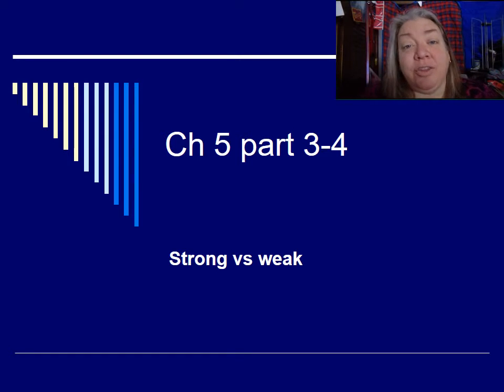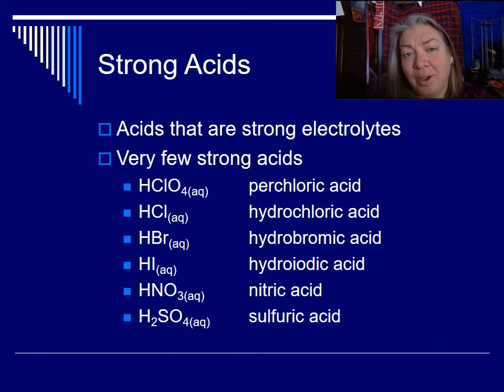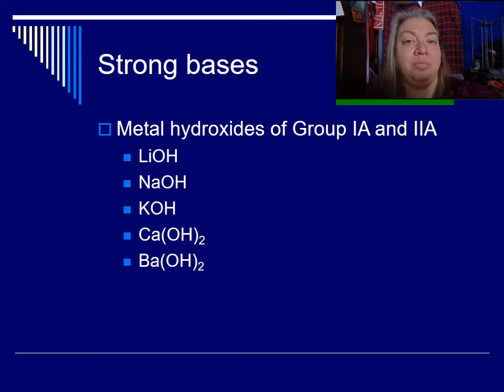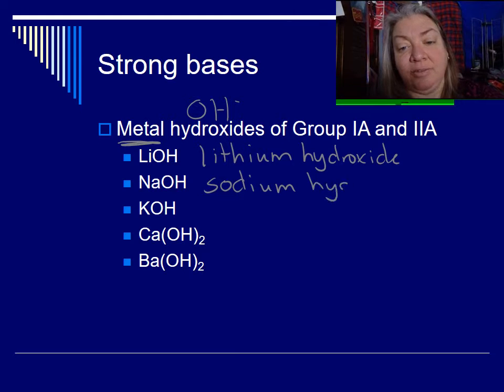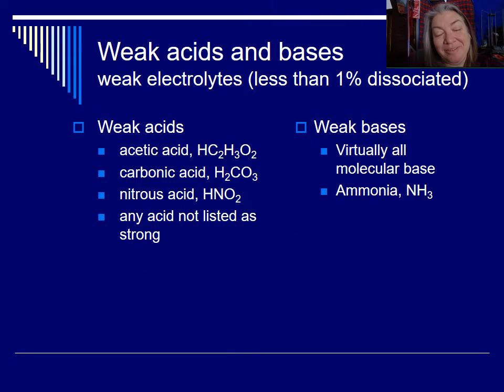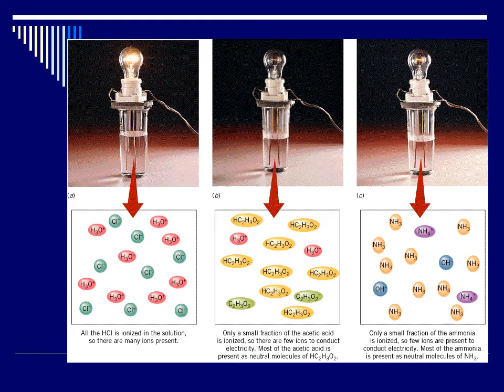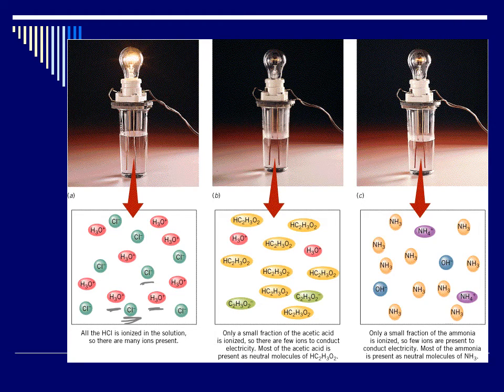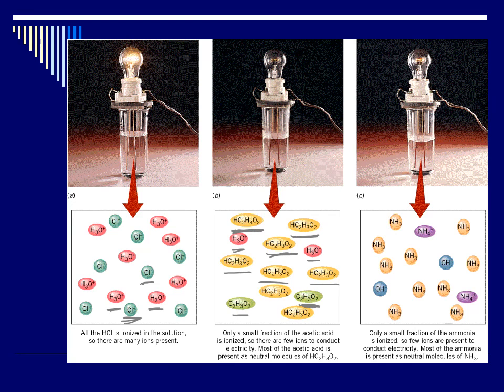Ch 05 part 3-4 weak vs strong acid and bases